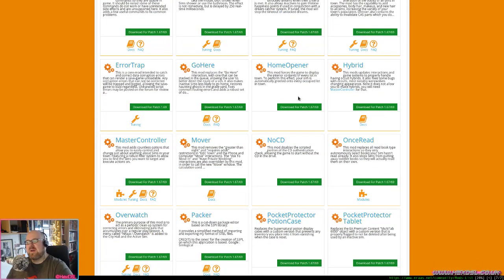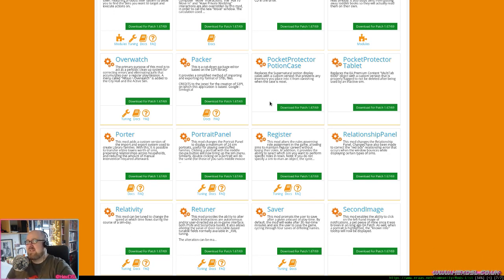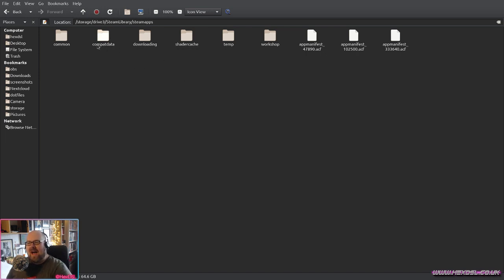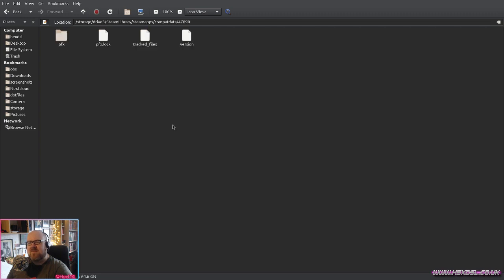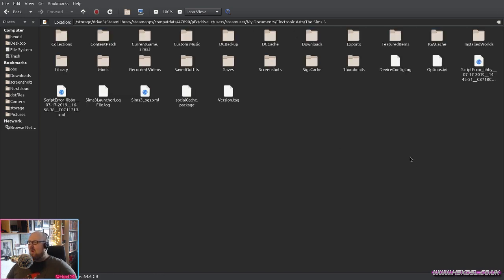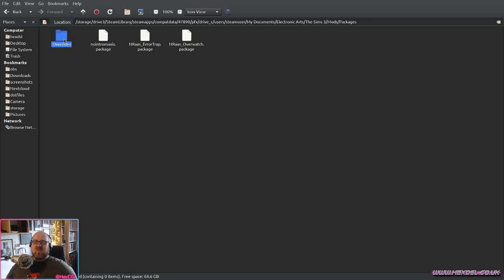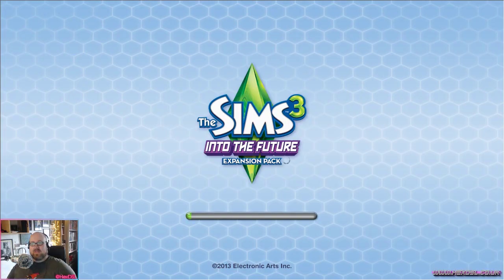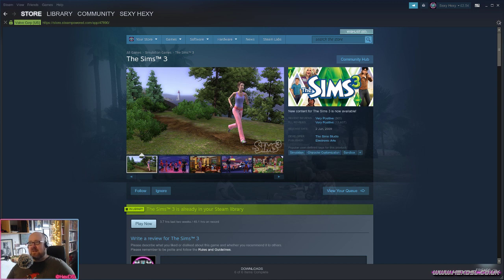Modding the Sims 3 - Linux.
System Specs:
OS: Arch
DE: DWM
CPU: I7 3770
RAM: 16GB (Corsair, 1600)
GFX: NVIDIA GTX 970 (NVIDIA Drivers)